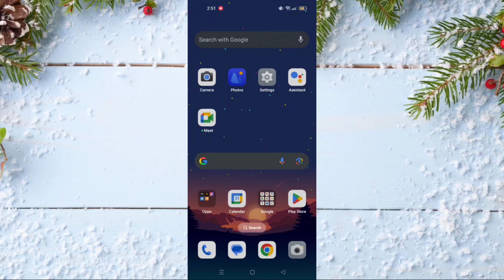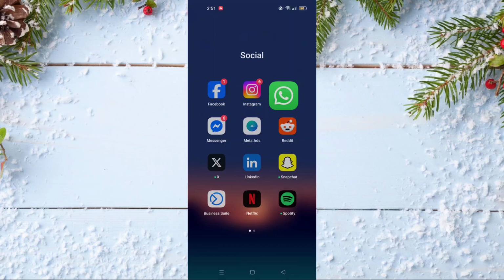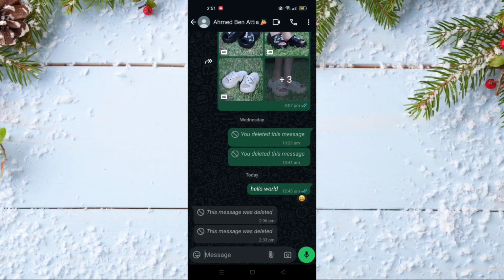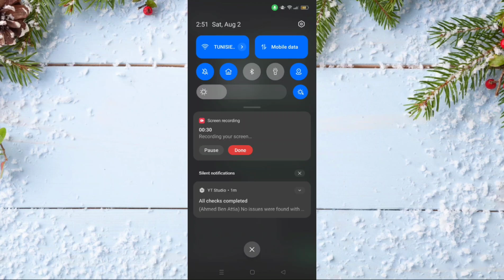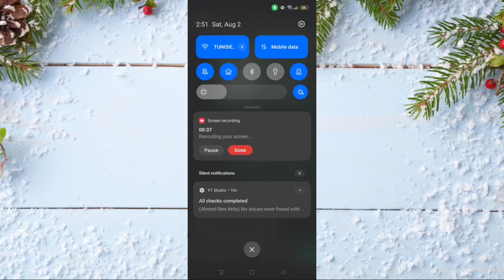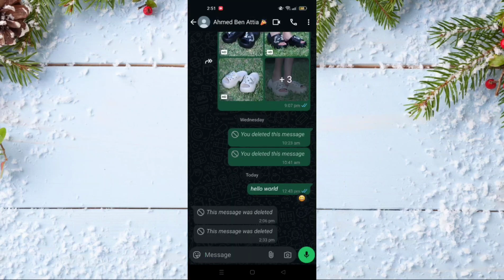How to Record WhatsApp Video Calls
🎥 Need to save WhatsApp video calls? This tutorial shows you safe, legal ways to record—while respecting privacy laws and WhatsApp’s policies.